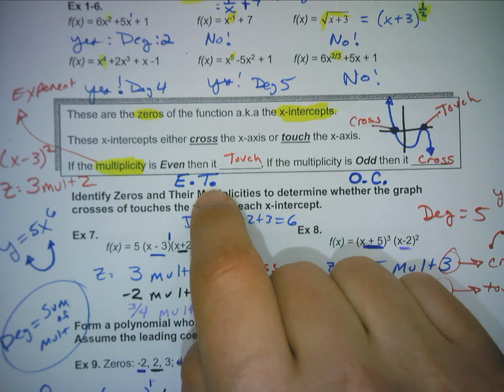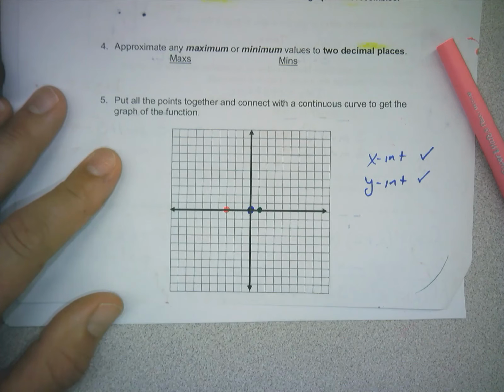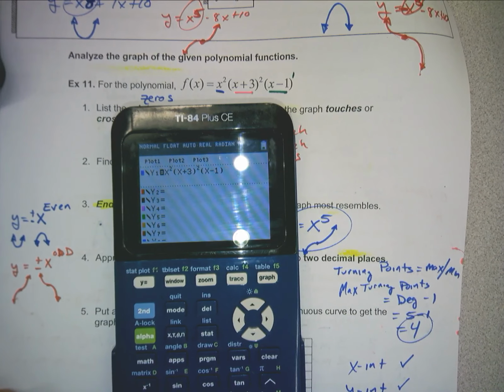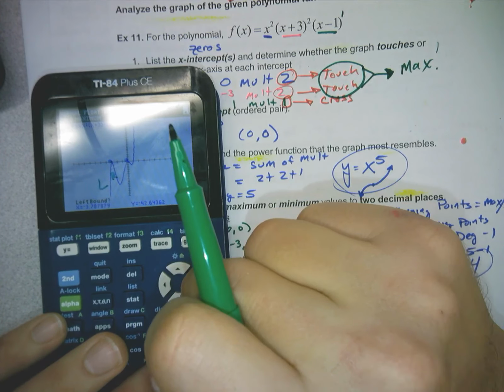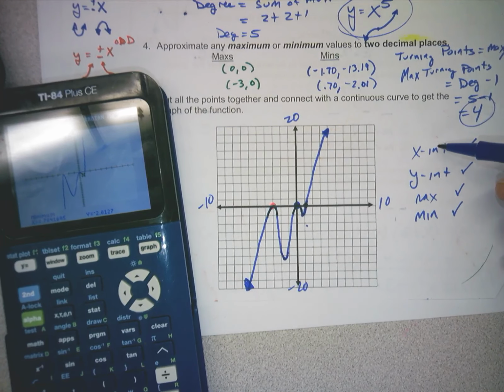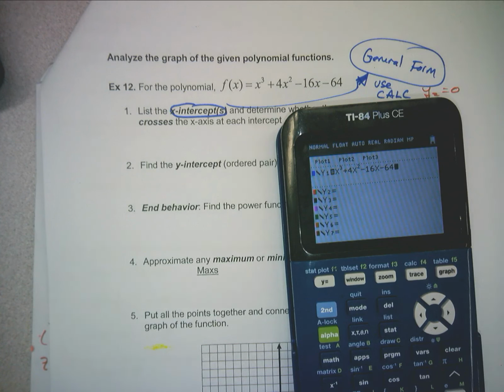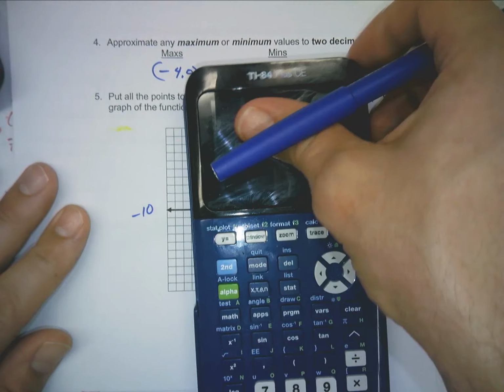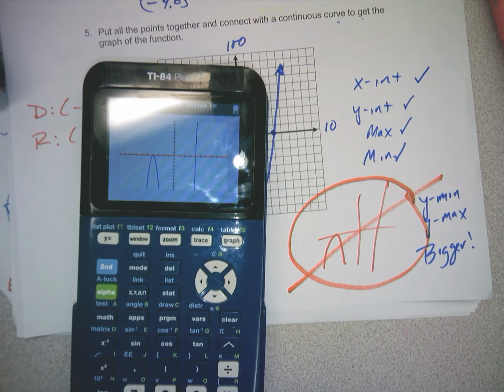Gotsch Pre Calc Chapter 4.2 Notes